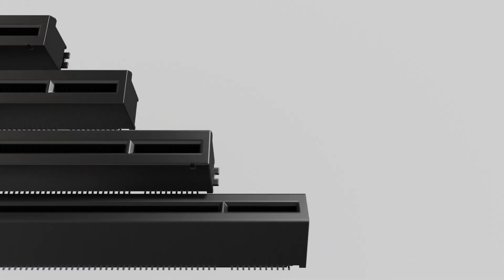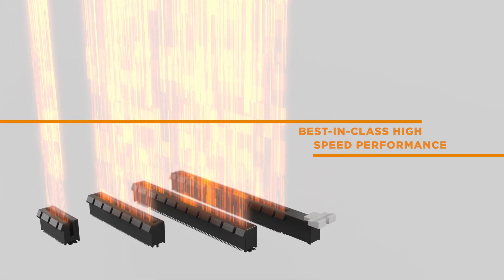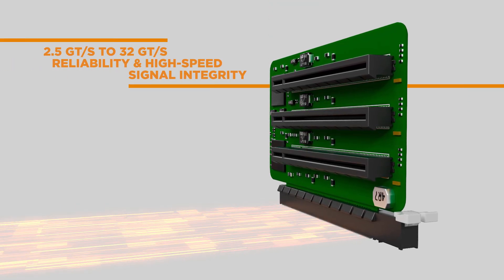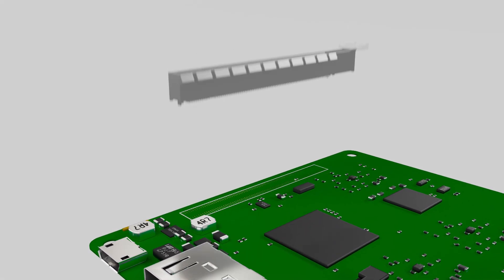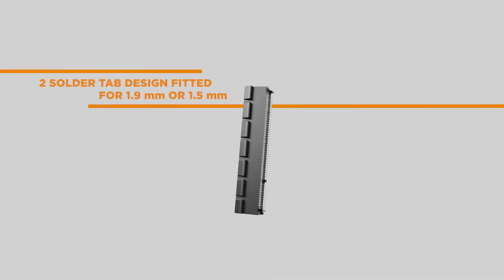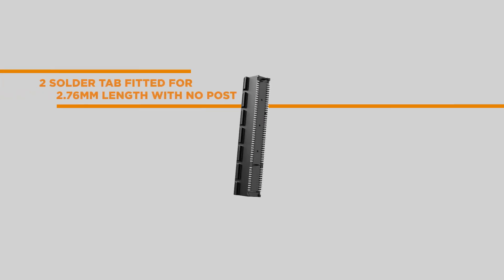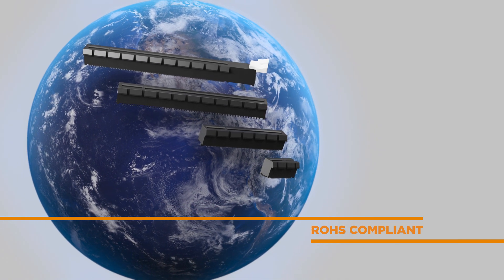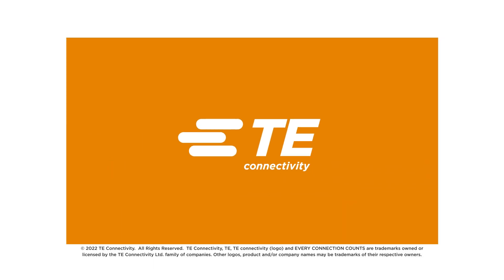PCIe Gen 5 CEM Connectors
TE Connectivity 's (TE) PCIe Gen 5 CEM connectors can reach up to 32 gigatransfers per second (GT/s) per differential signal pair. We can provide a broad product portfolios, early sample support, quick mass production and high reliable signal integrity performance.

TE Connectivity is a global industrial technology leader creating a safer, sustainable, productive and connected future. Our broad range of connectivity and sensor solutions, proven in the harshest environments, enable advancements in transportation, industrial applications, medical technology, energy, data communications and the home. With approximately 80,000 employees, including more than 7,500 engineers, working alongside customers in approximately 140 countries, TE ensures that EVERY CONNECTION COUNTS.

and on LinkedIn, Facebook, WeChat and Twitter.